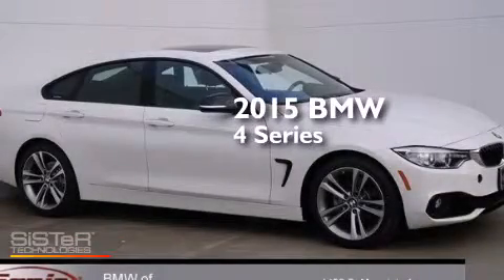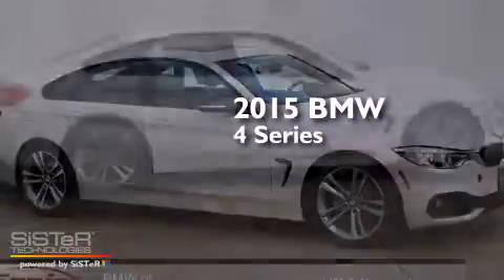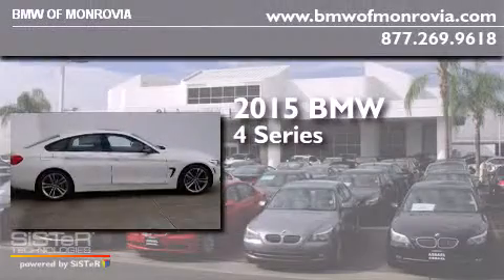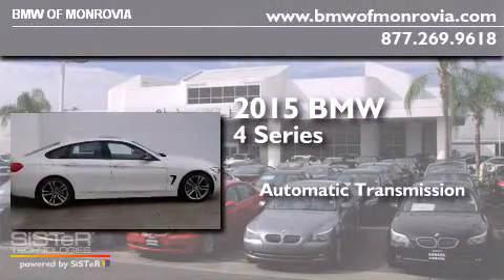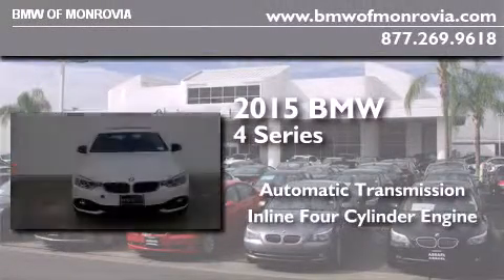2015 BMW 428i Monrovia CA 91016